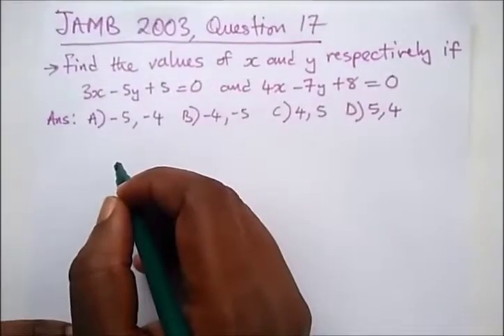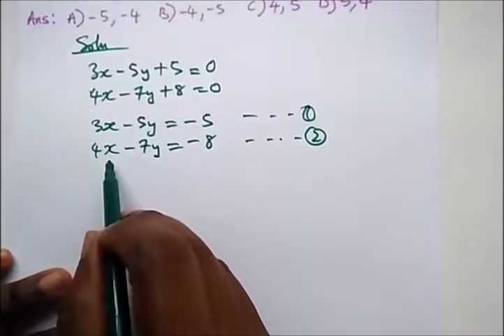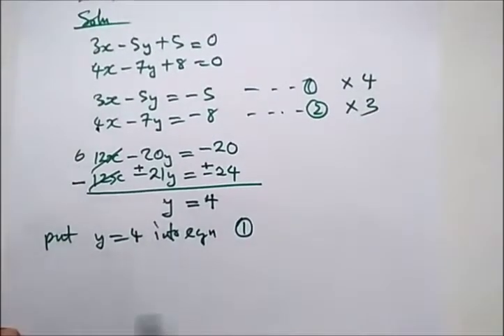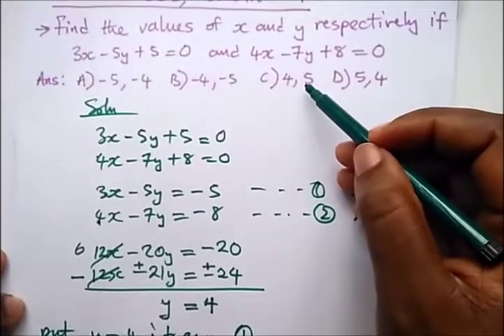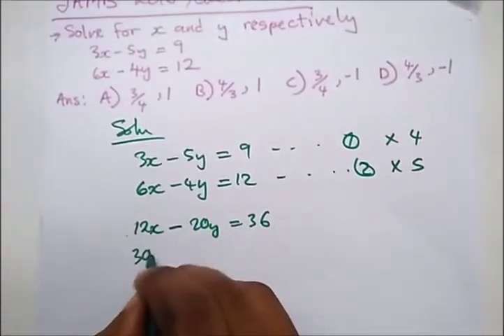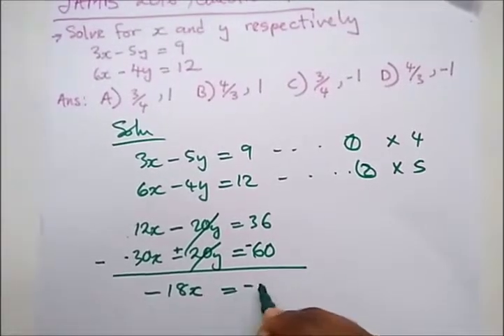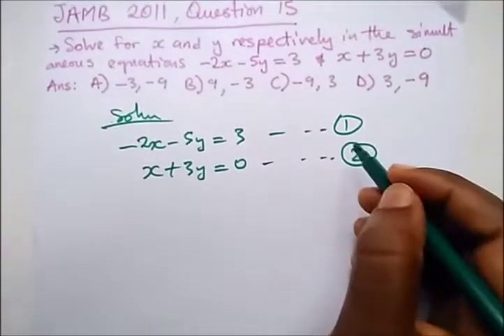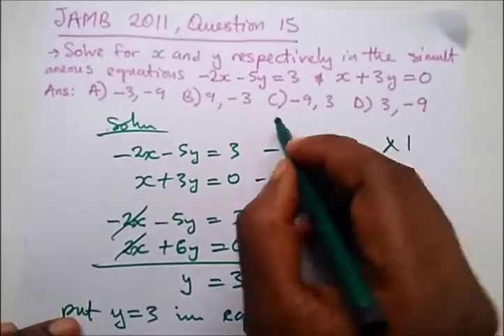JAMB - Past Questions on Simultaneous Equations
Some JAMB Past Questions on how to solve Simultaneous Equations.